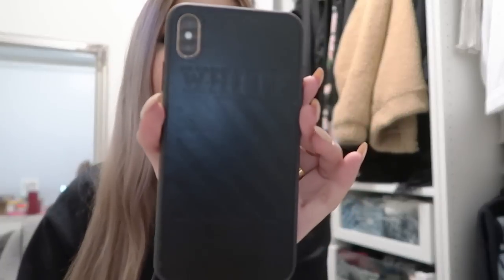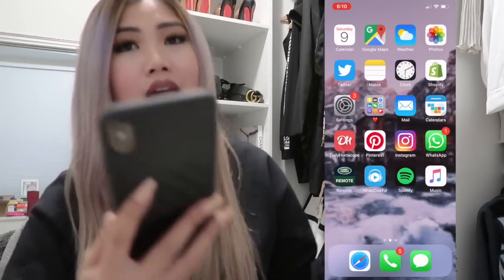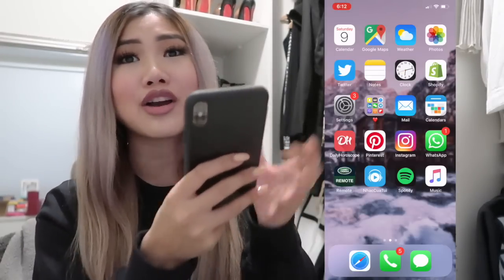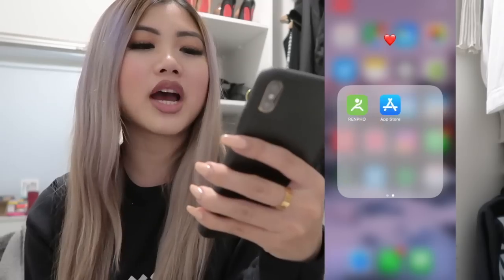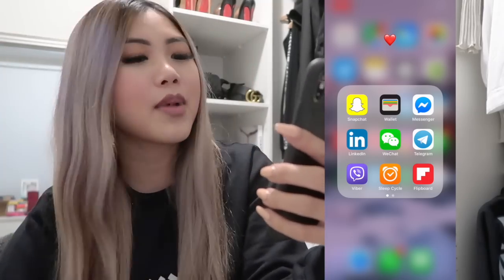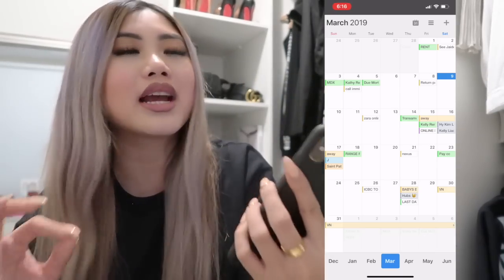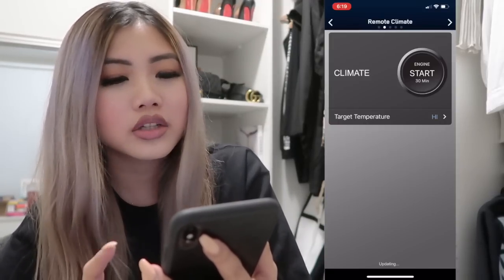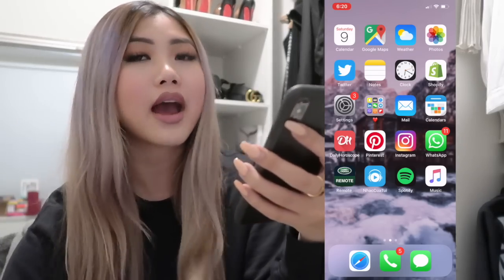WHAT'S ON MY IPHONE XS MAX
MY FREE COURSE ON HOW TO BECOME THE BEST VERSION OF YOURSELF

LEARN HOW TO CREATE YOUR OWN ONLINE BUSINESS TOO! INSTANT ACCESS ACCESS TO MY COURSE, THE E-COMMERCE ACADEMY V1.0